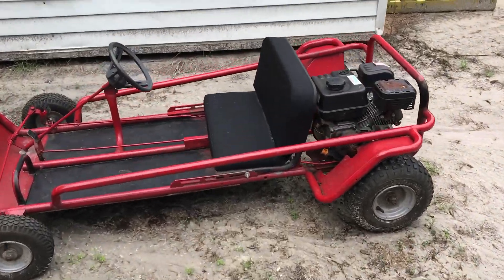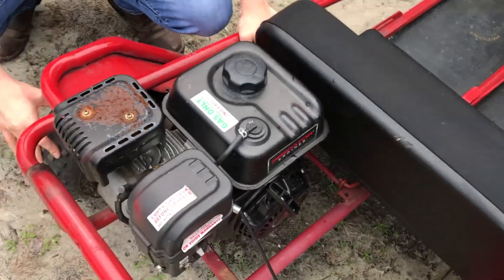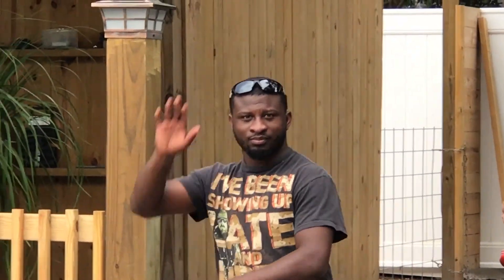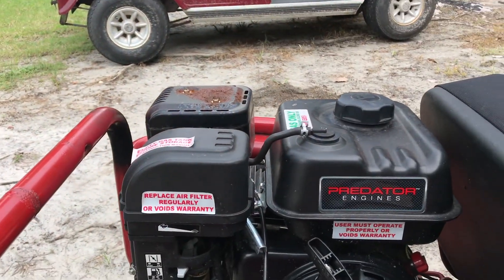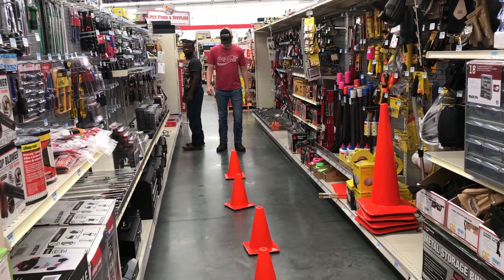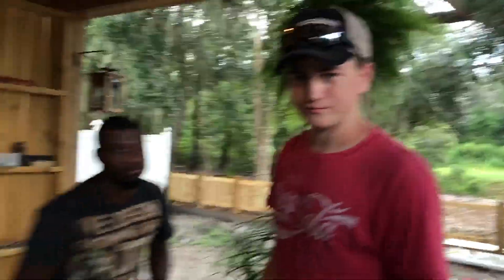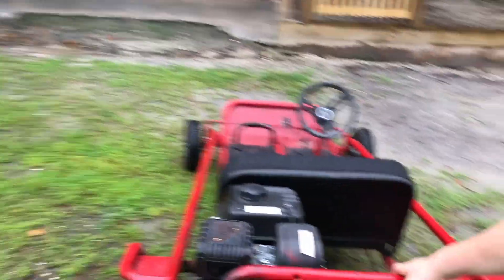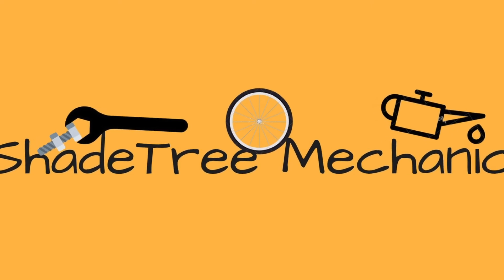Working On A Go Kart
It's Labor Day weekend and we're hanging out with family. My little brother and I built a gokart a while back and it needs some work to get it back on the road. This is mostly just a fun video rather than informative. I ALWAYS love a good gokart!